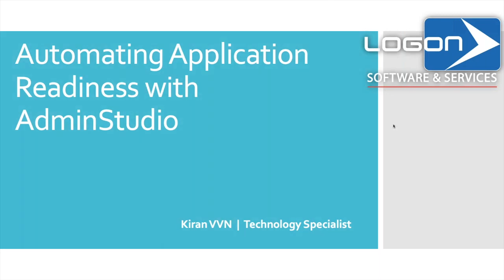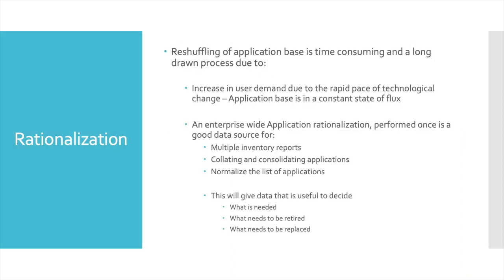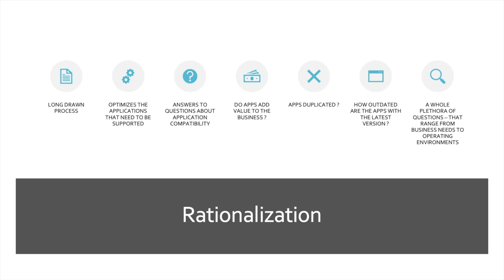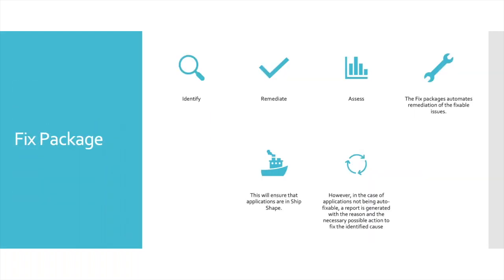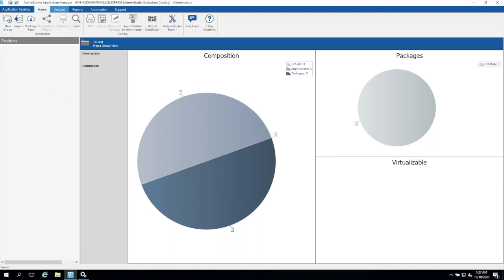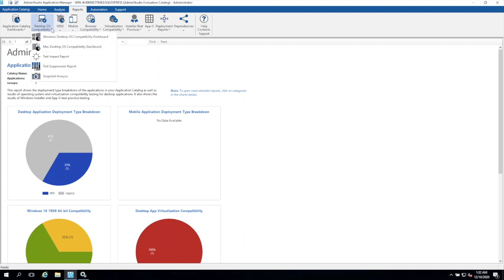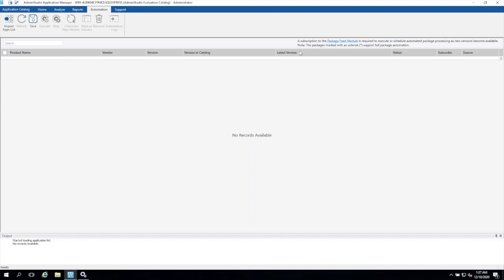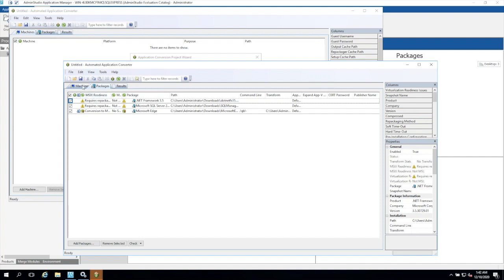Automate Application Readiness with AdminStudio | Virtual Session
Organizations today have to maintain a large inventory of applications. They have to ensure that these these applications are tested for compatibility, deployment readiness, security compliant and met with quality standards. Without an application readiness process in place, organizations face delays and failures in deployment, unreliable packages, high help-desk costs and unhappy end users.

This informative session will show how to automate the package analysis, testing and automatic package conversion to either MSIX, MSI or virtualization formats. Save IT Costs, Improve packaging productivity and increase application quality and reliability.